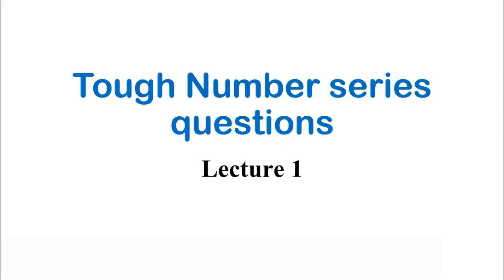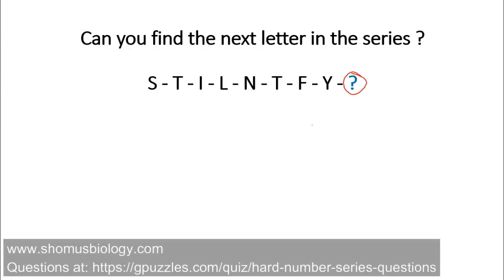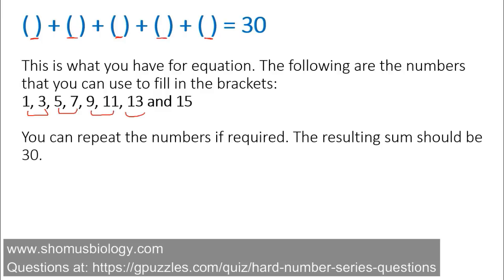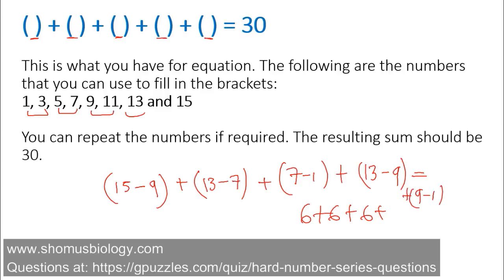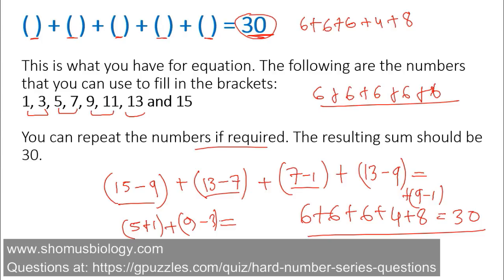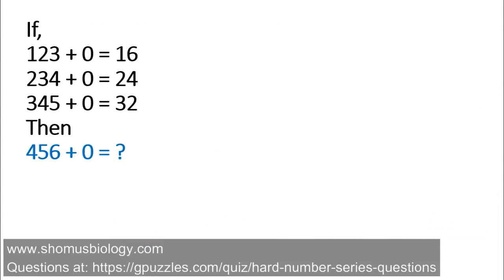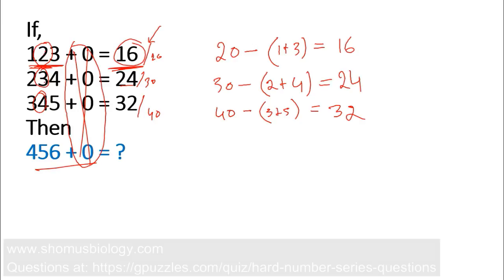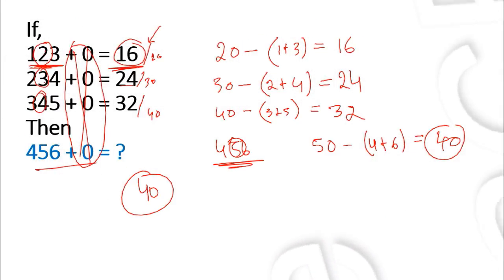Number series tricks | Tough number series questions lecture 1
Tough number series questions tricks and tips - This lecture explains about tough number series questions. Three very tough number series questions are explained in this video. This video also teaches how to solve any number series or odd man out series question easily. Use these easy number series tricks and tips to solve number series questions easily.